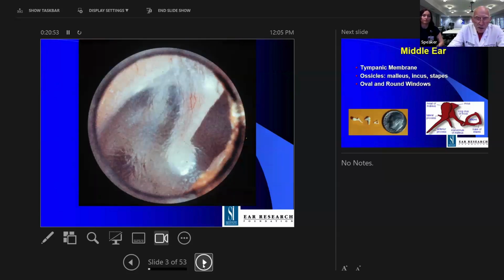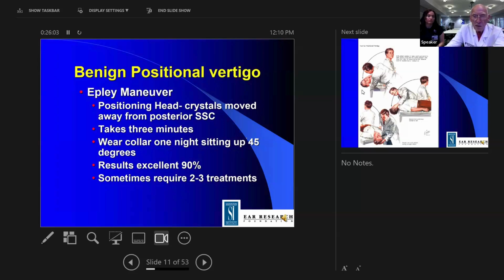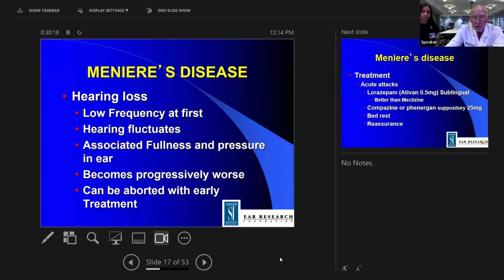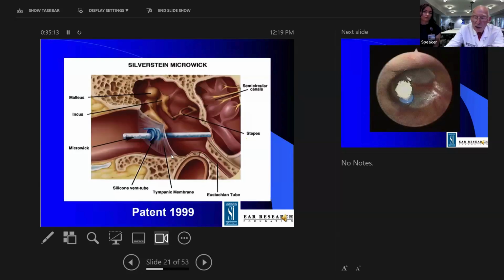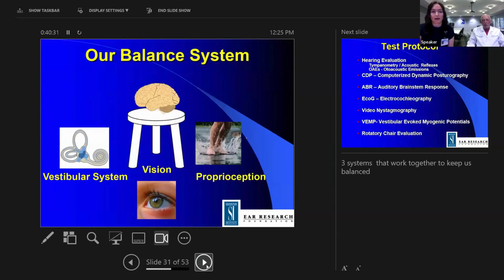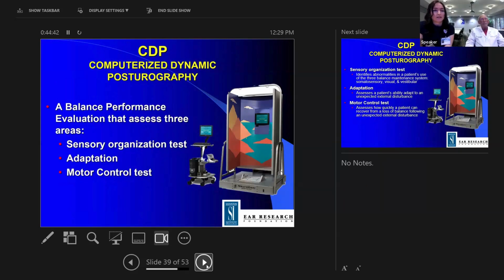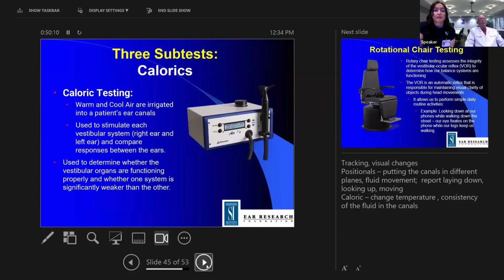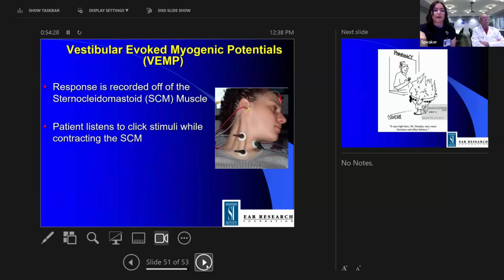HES: Dizziness and Meniere's, Episode 19, Dr. Silverstein and Gabrielle Rosenwald, AuD, January 29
Hearing Education Series:  Dizziness and Meniere's, Episode 19, Dr. Silverstein and Gabrielle Rosenwald, AuD, January 29, 2025